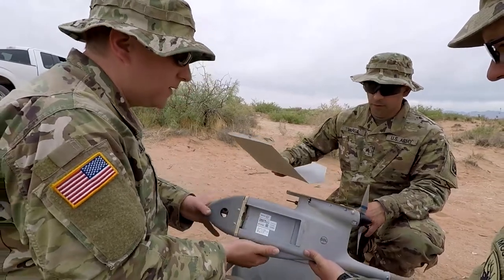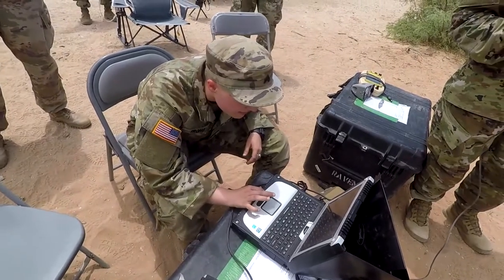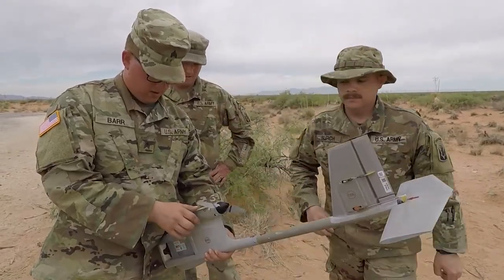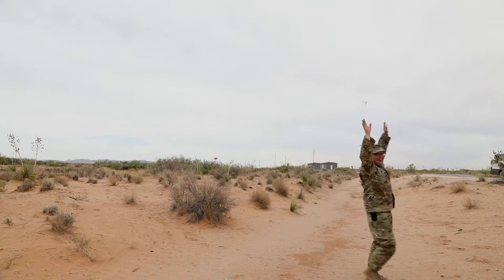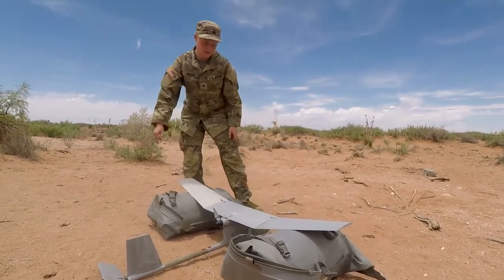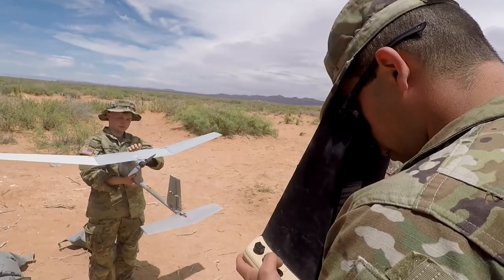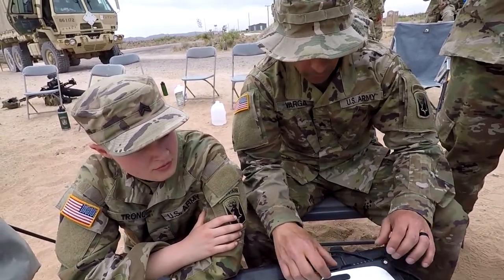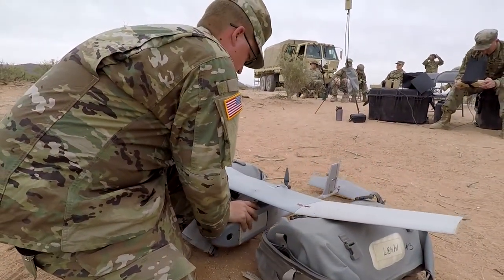86th Infantry Brigade Combat Team (Mountain) Tests Wings of RQ – 11 Ravens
86th Infantry Brigade Combat Team (Mountain) Tests Wings of RQ – 11 Ravens
CAMP MCGREGOR OPERATIONAL READINESS TRAINING COMPLEX, NM, UNITED STATES
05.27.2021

Soldiers of the 86th Infantry Brigade Combat Team (Mountain) learn how to operate a small, unmanned aircraft system known as the RQ – 11 Raven at the Camp McGregor Operational Readiness Training Complex in New Mexico, May 27, 2021. The prospect of future careers in drone piloting, during and after military service, is attractive many of the Soldiers participating in this course. (U.S. Army video and musical arrangement by Staff Sgt. Barbara Pendl)

Film Credits: Video by Staff Sgt. Barbara Pendl
86th Infantry Brigade Combat Team (MTN)

86th Infantry Brigade Combat Team (Mountain)
Vermont Army National Guard
U.S. Army National Guard
1-172ND CAV
HHC 86th IBCT (MTN)
RQ – 11 Raven (UAV)